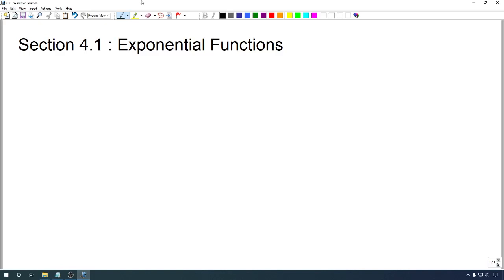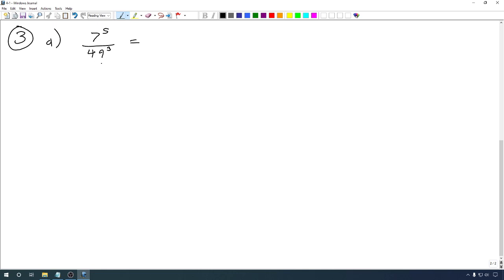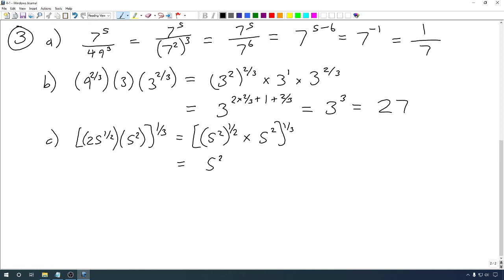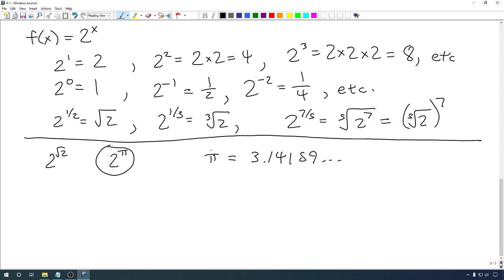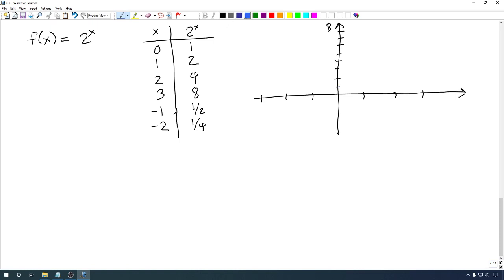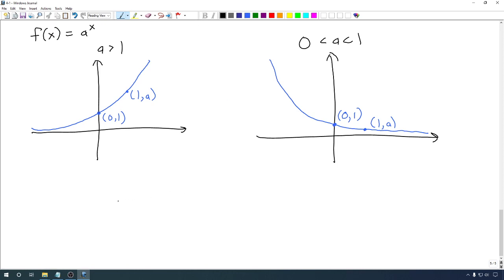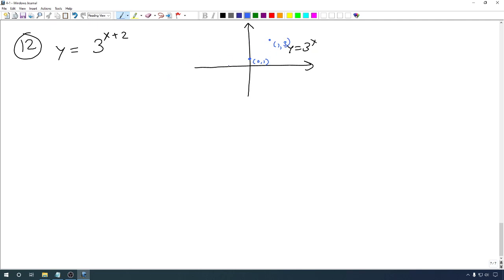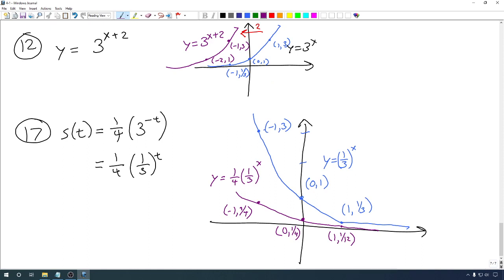Business Calculus Section 4.1 - Exponential Functions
Section 4.1. We define and graph exponential functions and review the laws of exponents.